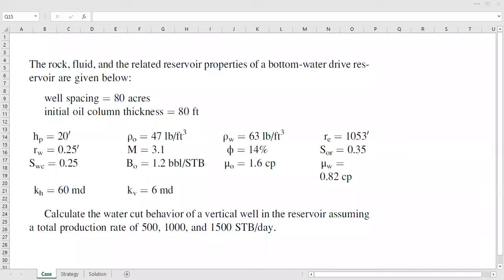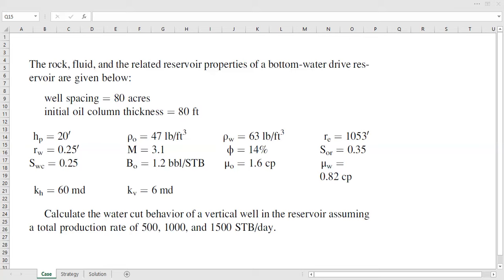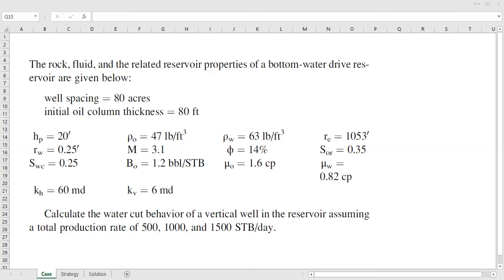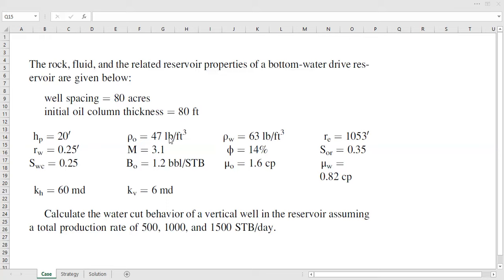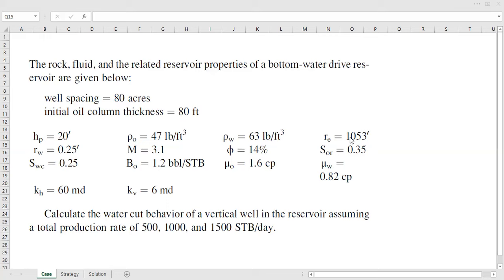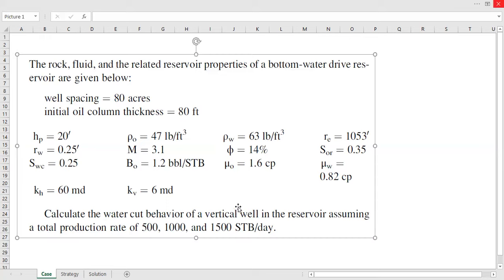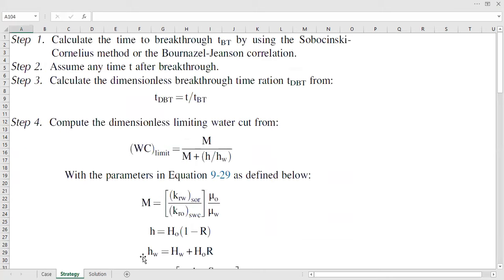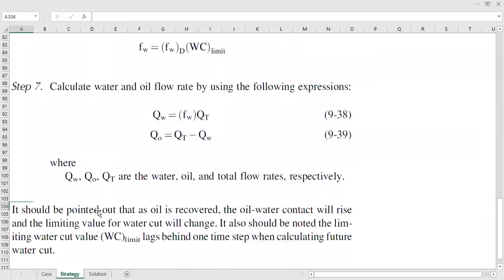After Breakthrough Analysis 1: Case Introduction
After Breakthrough Analysis